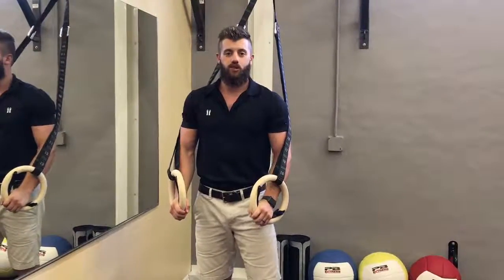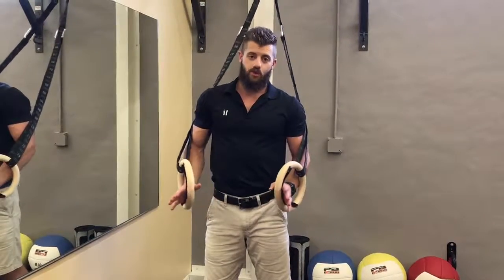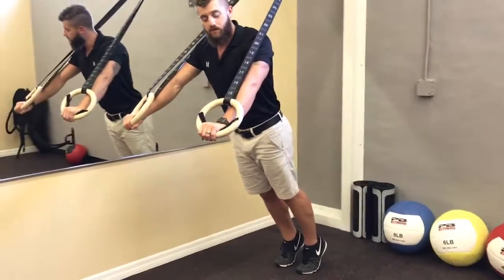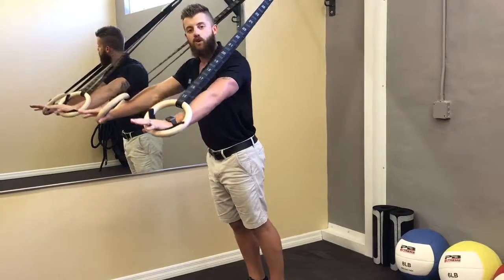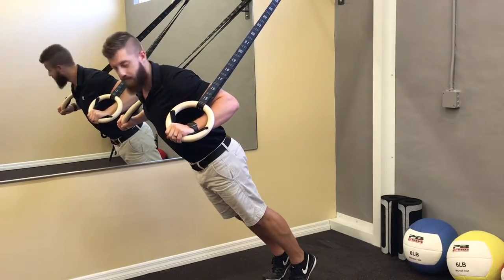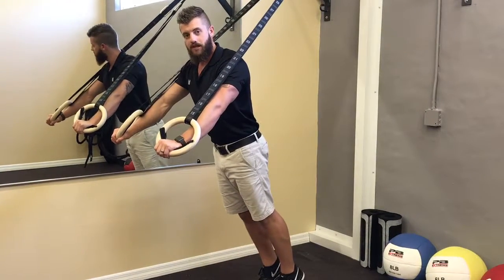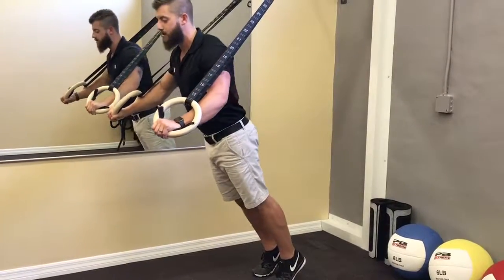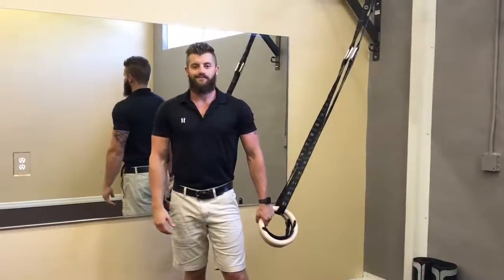Suspension Push Ups